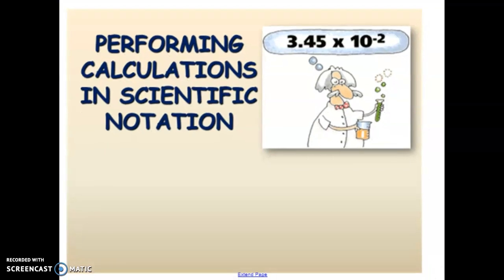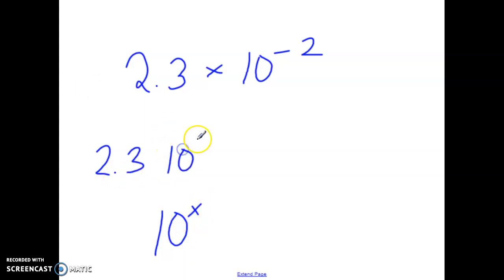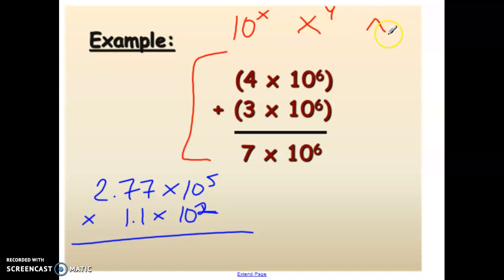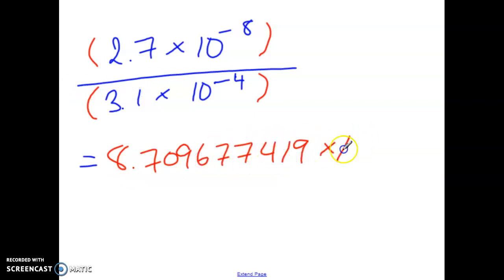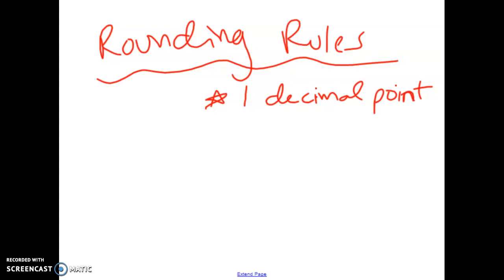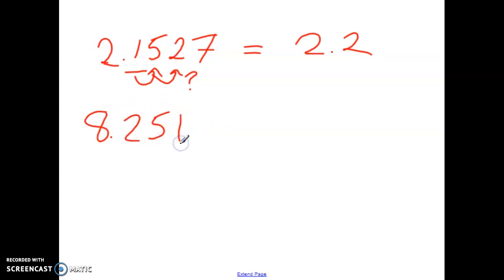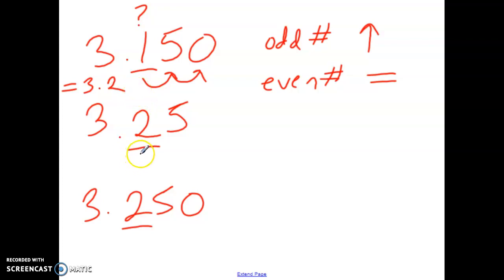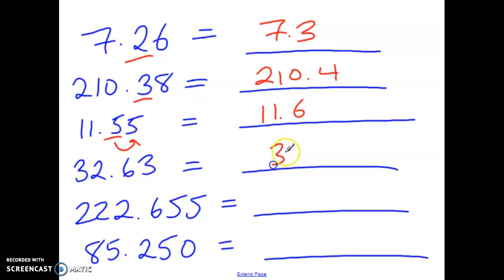scientific notation part 2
I got cut off right at the last example answer which was 85.2  (it stays a .2 since the 2 is an even number)